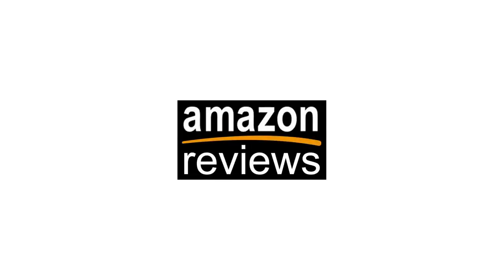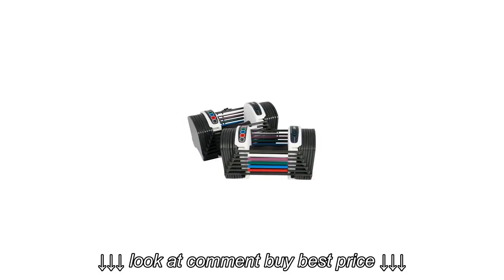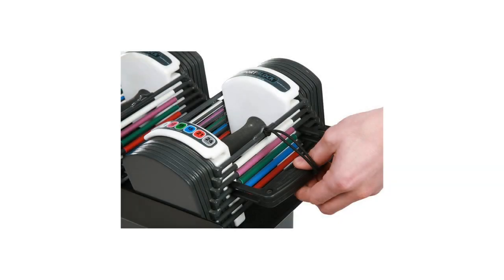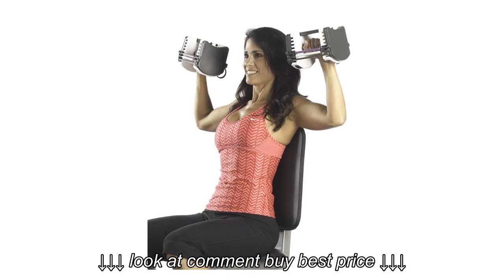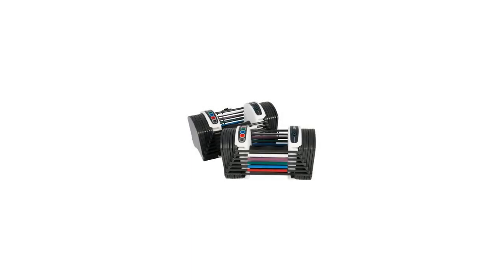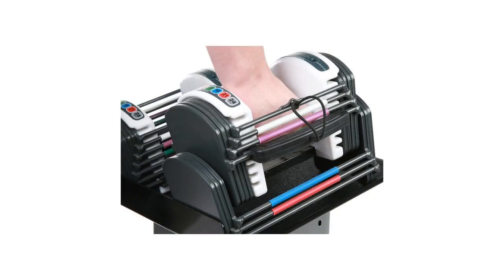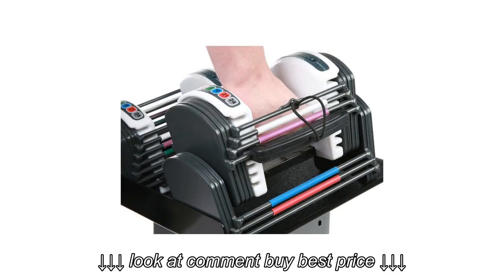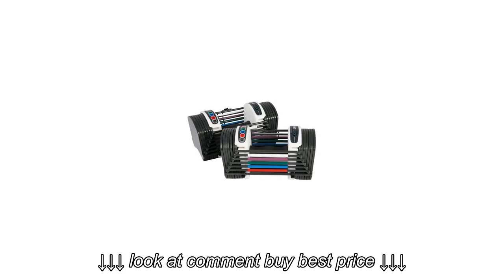PowerBlock Sport 24 Pound Dumbbell Set Review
PowerBlock Sport 24 Pound Dumbbell Set Review, PowerBlock Sport 24 Pound Dumbbell Set Review